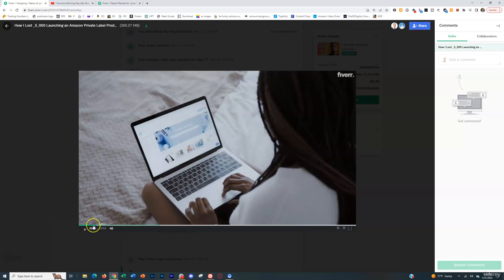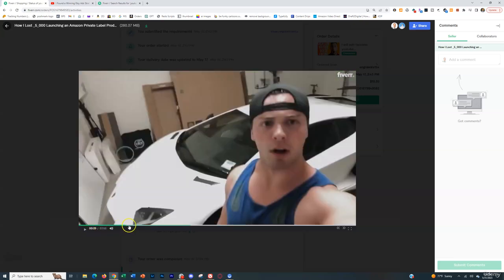028 How I Found a Great Faceless Video Editor on Fiverr for Cheap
Finding a **great faceless video editor on Fiverr** for a reasonable price can be a game-changer for your YouTube channel, especially if you want to create professional-looking content without showing your face. Here’s how to find the best editors without breaking the bank:

### 1. **Search for "Faceless Video Editing" or "YouTube Video Editing"**
   - Use Fiverr’s search bar to look for **specialized faceless video editors** or editors who focus on **animated** or **stock footage-based** content.
   - **Keywords**: "faceless video," "animation," "YouTube editing," or "stock footage editing."

### 2. **Filter by Budget**
   - Set a budget range that suits you, and filter by **"Basic"** or **"Standard"** packages. Many experienced editors offer affordable starter packages.

### 3. **Check Portfolios and Reviews**
   - Look for editors with **strong portfolios** showcasing past work similar to your content (e.g., videos using **stock footage**, **voiceovers**, or **animations**).
   - **Read reviews** to see what other clients are saying about their speed, communication, and quality of work.

### 4. **Look for Custom Offers**
   - If you don’t see an exact match for your needs, reach out directly to editors and ask if they can tailor their service to your faceless video style. Many freelancers offer custom offers to suit different project needs.

### 5. **Consider Newer Freelancers**
   - Newer freelancers often charge lower rates to build their reputation but may still produce high-quality work. Look for editors with **good reviews** and **examples** but who are still at a more affordable rate.

By following these tips, you can find a **high-quality faceless video editor** on Fiverr that fits your budget and helps you produce professional, engaging content for your channel.